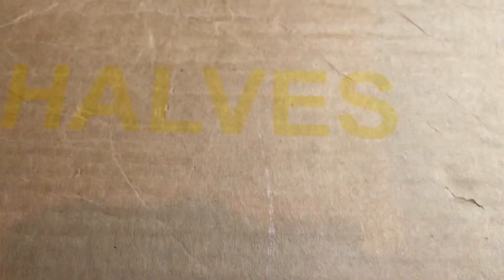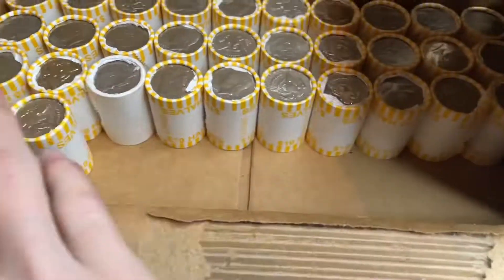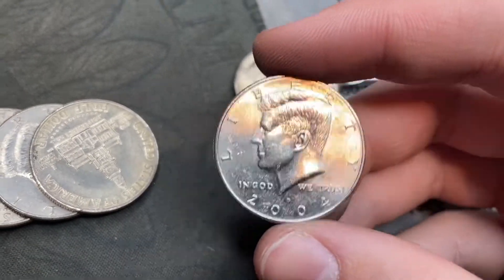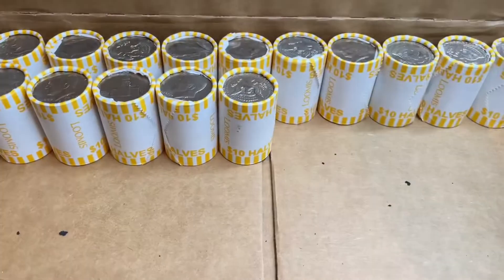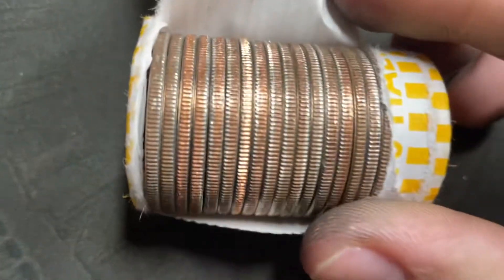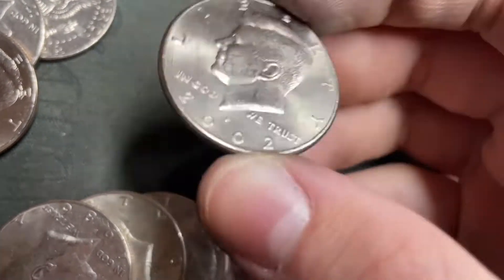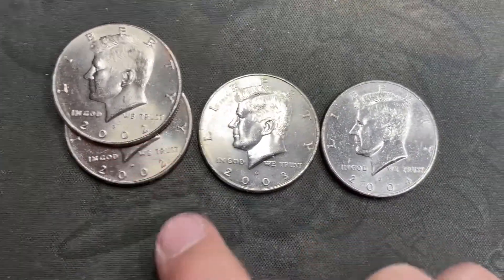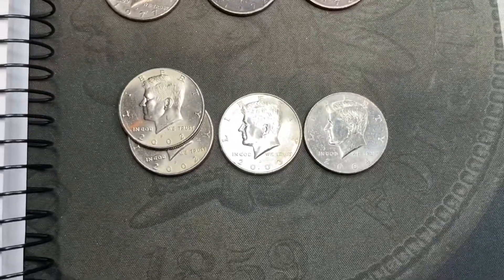NIFC Half Dollars Found CRH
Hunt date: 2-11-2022